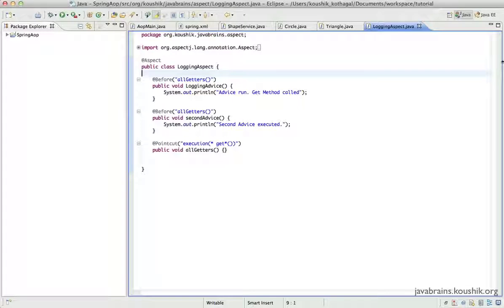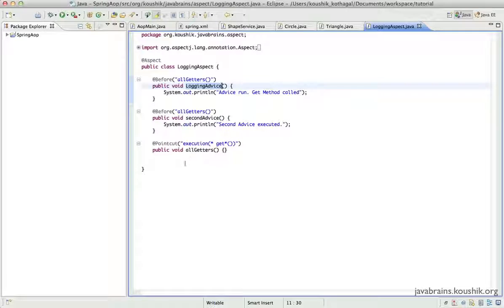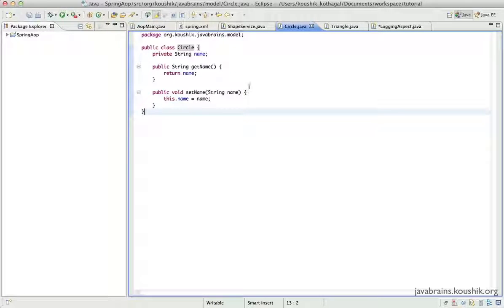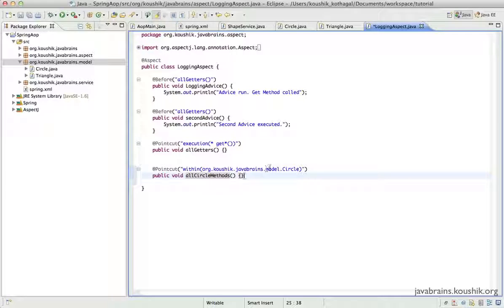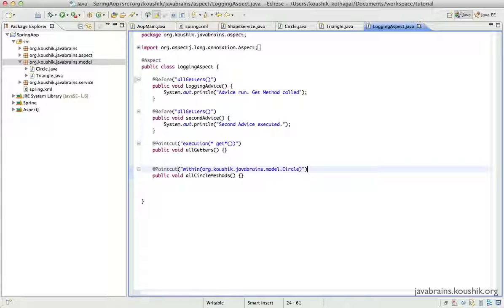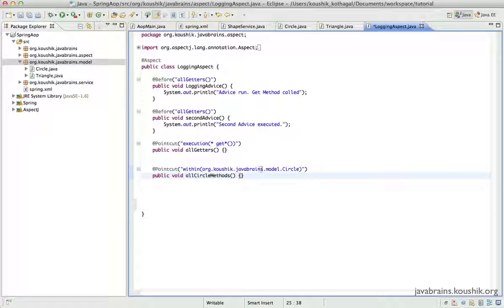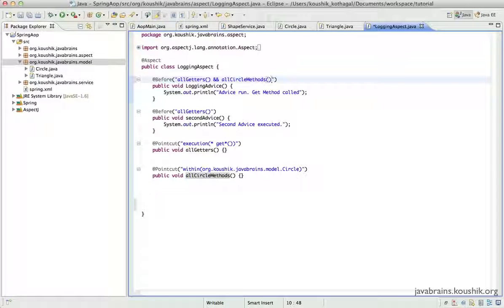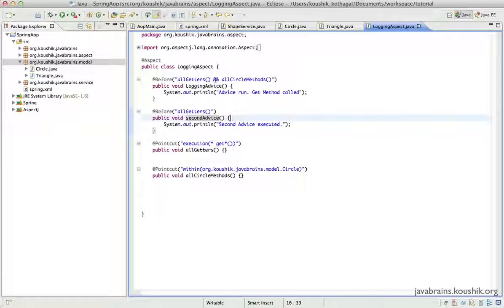Spring Tutorial 29 A Few More Pointcut Expressions